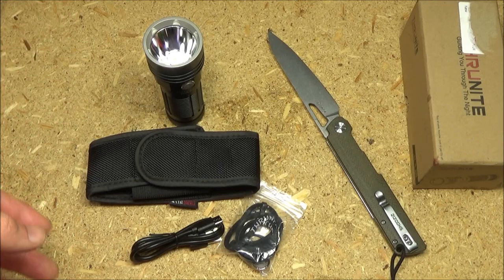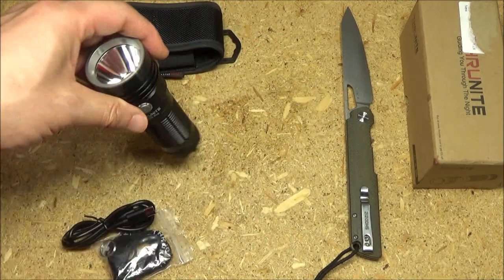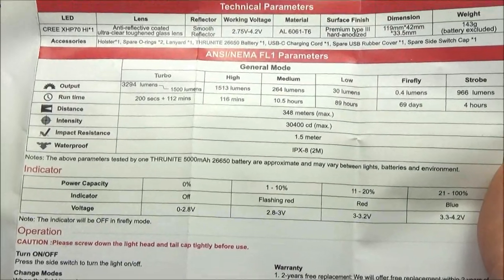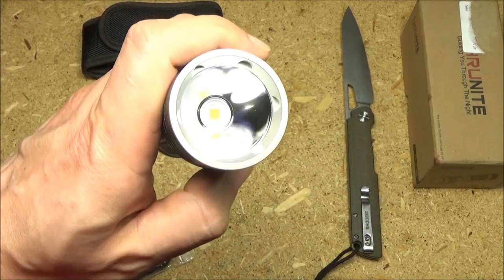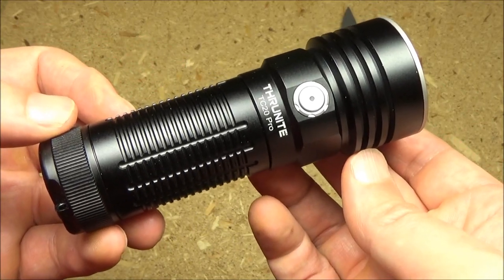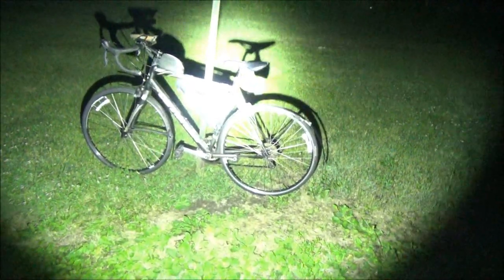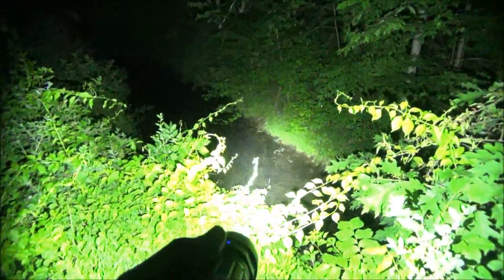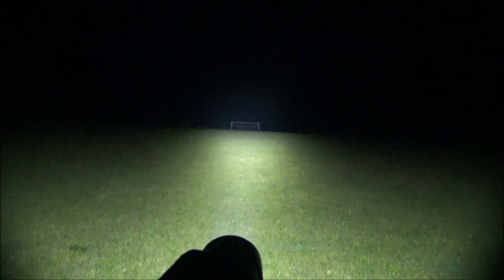Thrunite TC20 Pro Flashlight ($65) Review - Range, Power, Endurance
*THRUNITE LIGHTS*